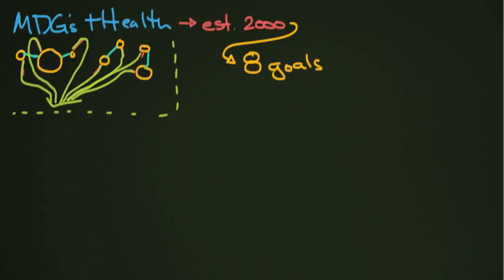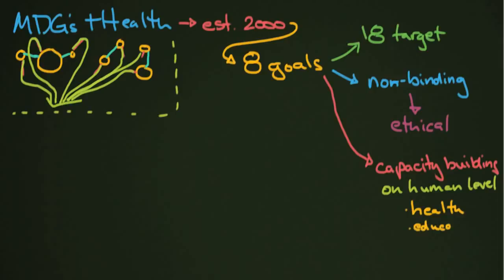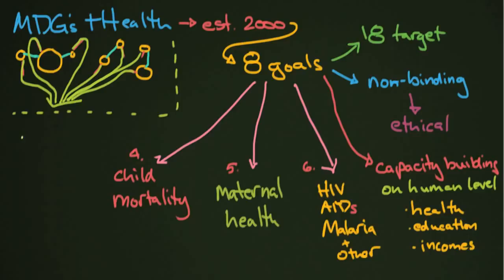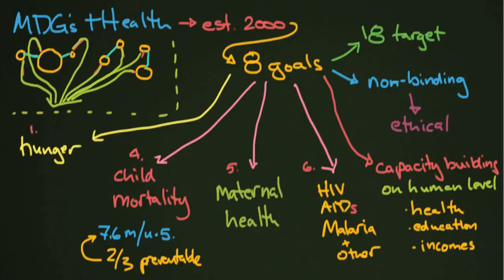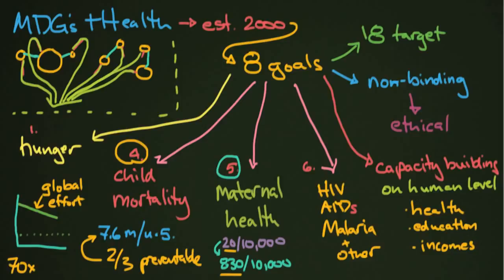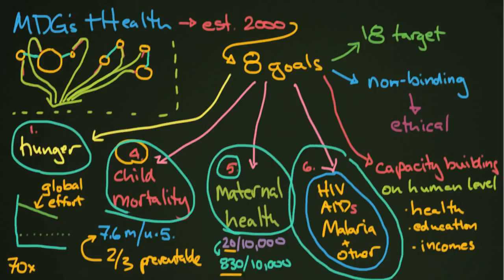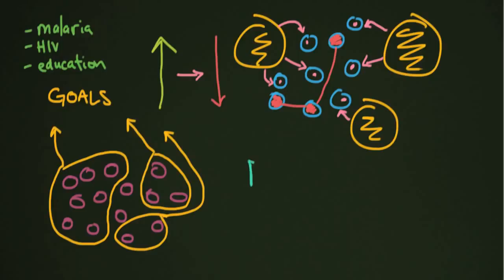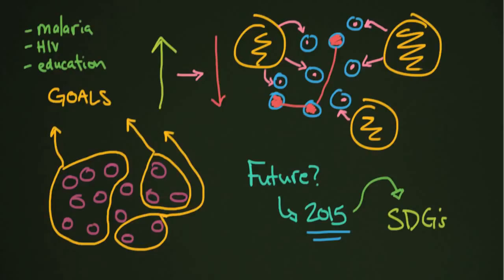The MDGs and Health